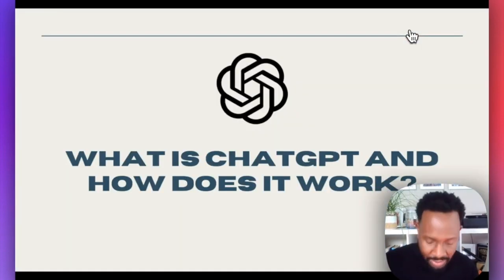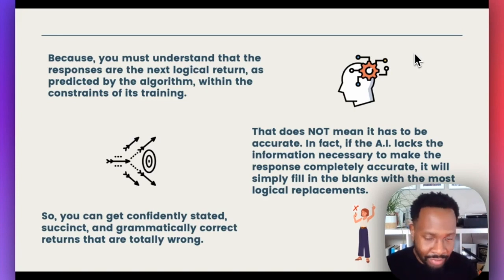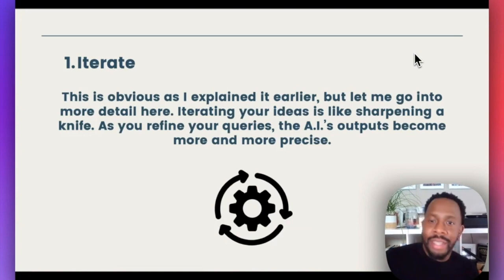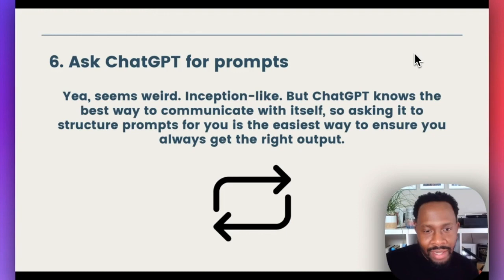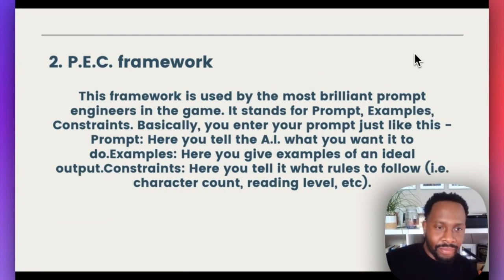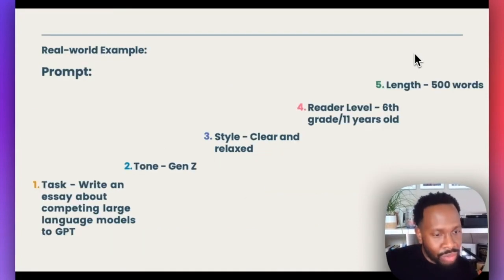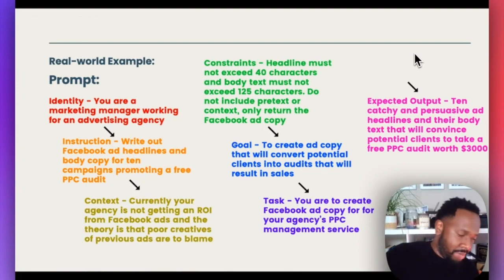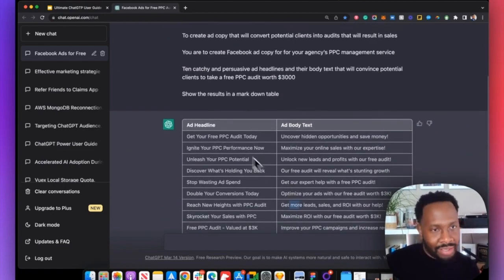Master ChatGPT in 15 Mins: Complete Intro & First Prompt Tutorial - Unlock Your AI Potential Today!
Embark on an enlightening journey with us as we delve into the world of ChatGPT. This 15-minute tutorial is your golden ticket to mastering ChatGPT, whether you're a novice or a seasoned user. We'll cover everything you need to know to get started and complete your first prompt.

🔑 **KEY HIGHLIGHTS** 🔑

1️⃣ **ChatGPT Basics:** This tutorial is your one-stop-shop to understanding the functionalities and potential applications of ChatGPT.

2️⃣ **First Prompt Mastery:** We'll guide you step-by-step to generate meaningful and engaging conversations using ChatGPT. Prepare to be amazed at what you can achieve!

3️⃣ **15-Minute Format:** We've meticulously designed this video to be concise and time-efficient, providing you with valuable insights and knowledge in just 15 minutes.

4️⃣ **Proven Success Strategies:** Uncover effective techniques and tips to enhance your interactions with ChatGPT and achieve optimal results.

Your support helps us create more content like this!